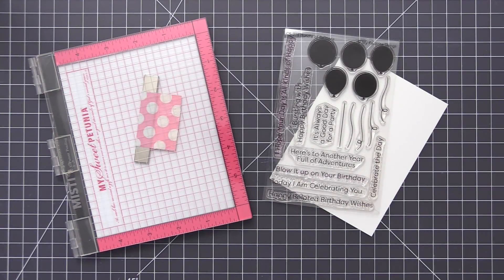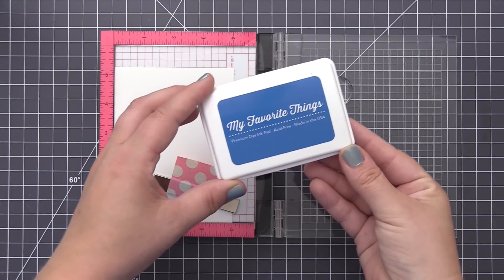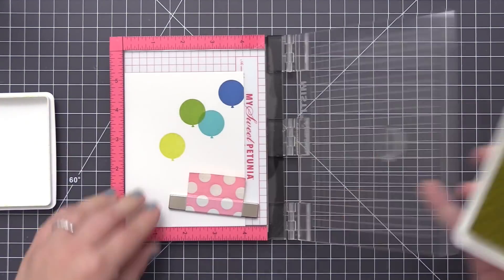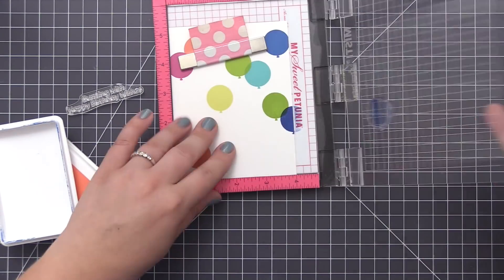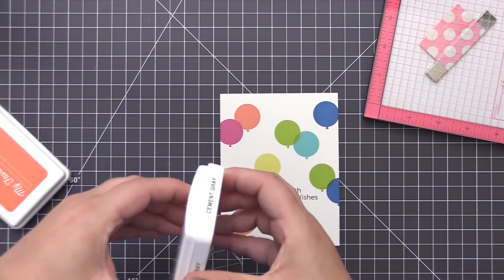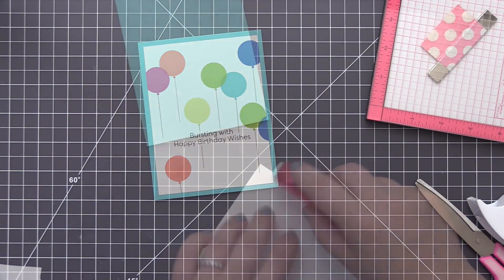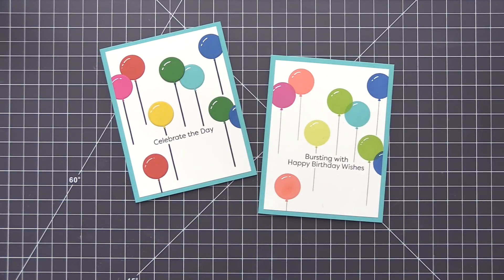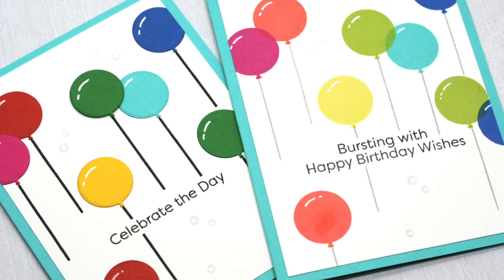How to Create Rainbow Birthday Cards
Join Stephanie in today's video to see how she creates a rainbow of stamped birthday balloons using the new Bundle of Balloons card kit.

The Bundle of Balloons card kit will be available on July 24th at 9pm EDT

Winner will be announced in the next episode of MFTv.

Last week's MFTv winner (7/9/18):  Jeanne Beam